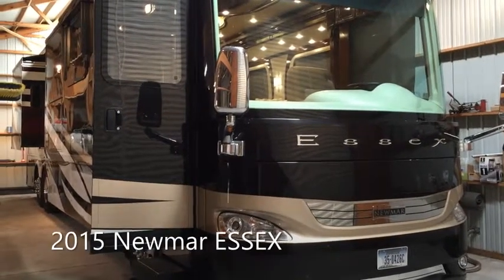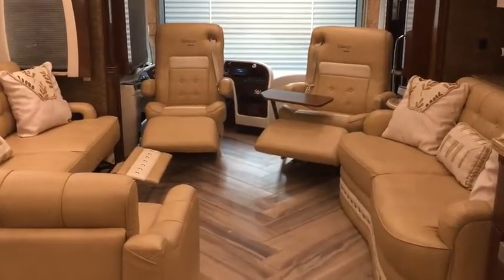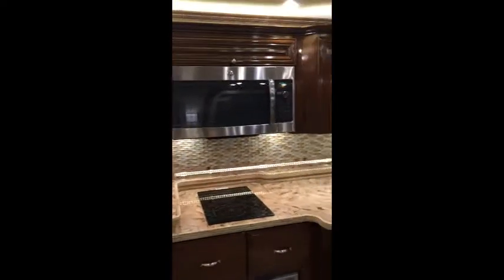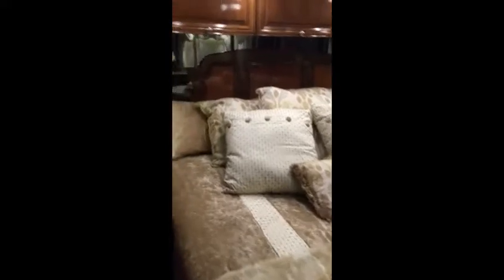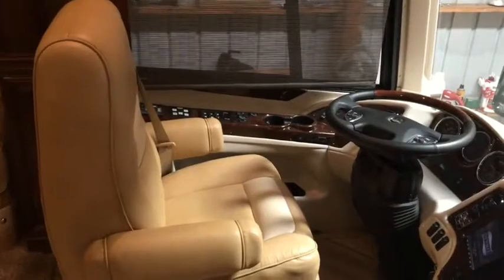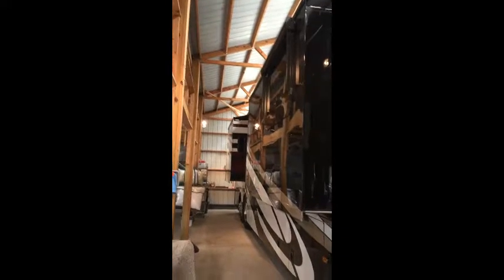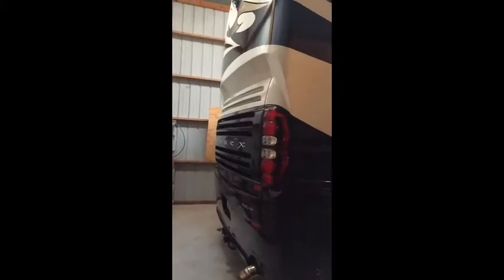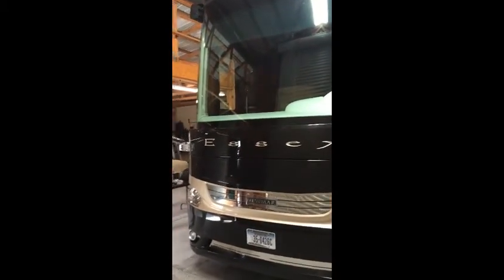2015 Newmar Essex 4503 Autos RV For Sale in La Grange, Texas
RVT.com 7215856, - 2015 Newmar Essex 4503 Autos For Sale in La Grange, Texas - Original owner, sell... These and more new and used RVs for sale online at RVT.com Classifieds.